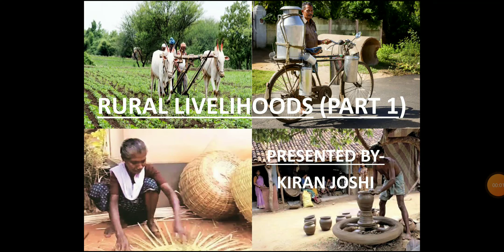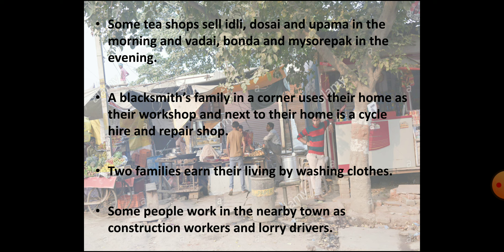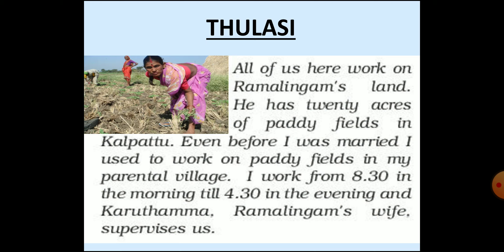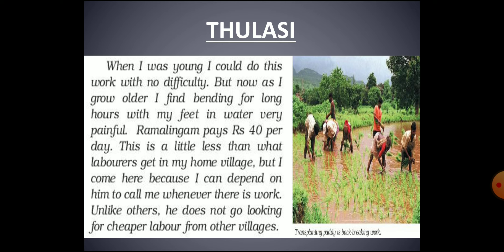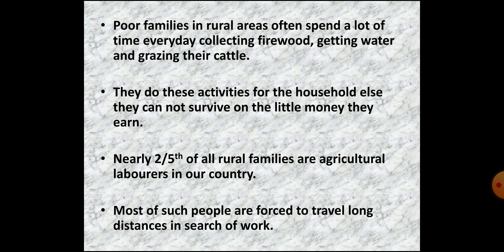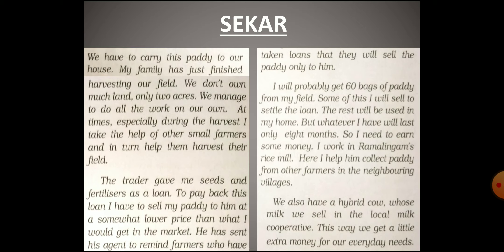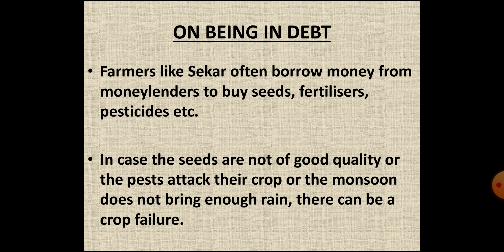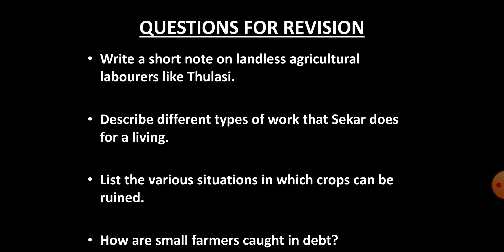Rural Livelihoods (Part 1)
Class VI Civics
Chapter: Rural Livelihoods (Part 1)